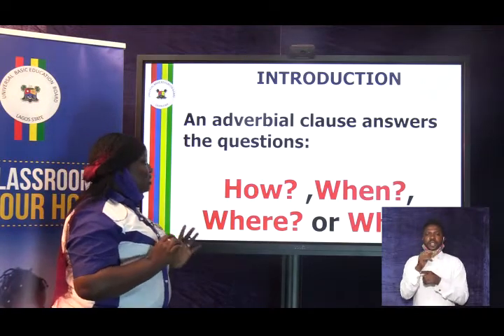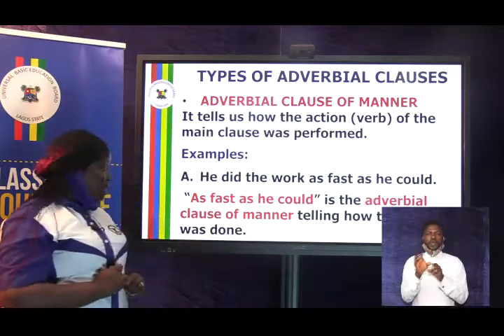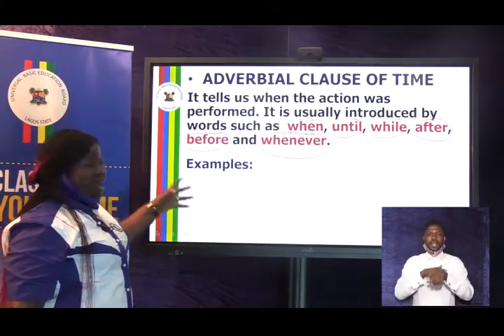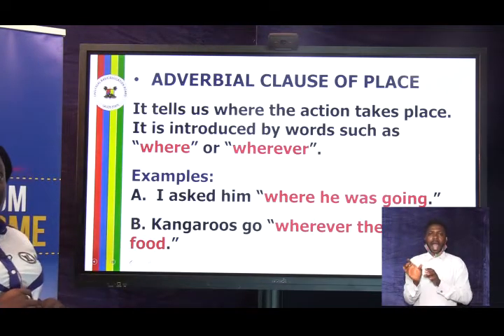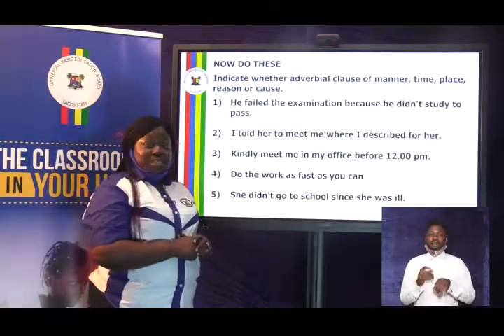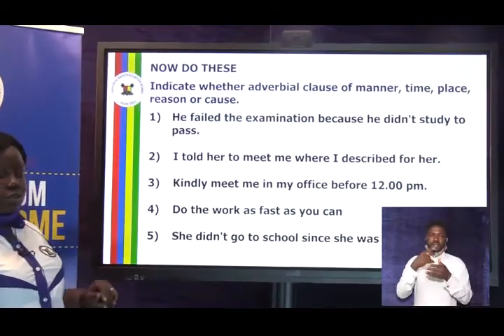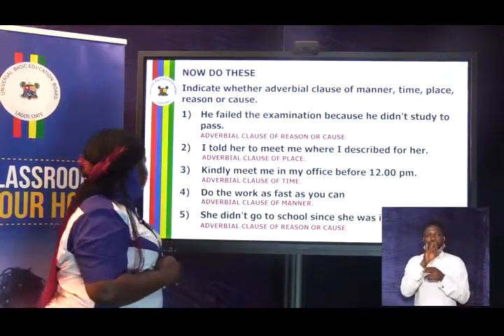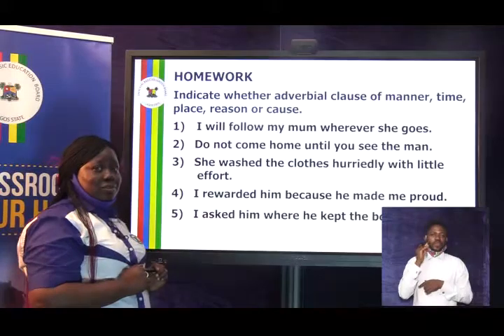LASUBEB CLASSROOM IN YOUR HOME - ENGLISH LESSON 28